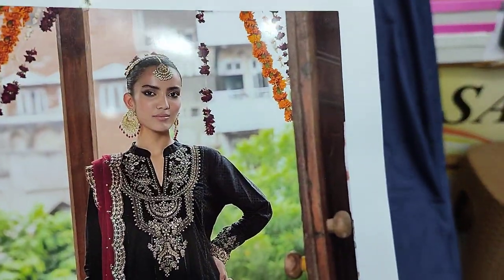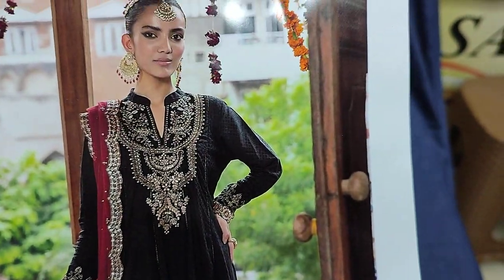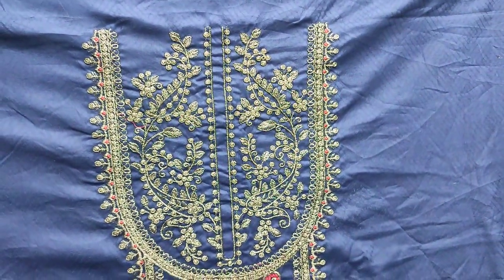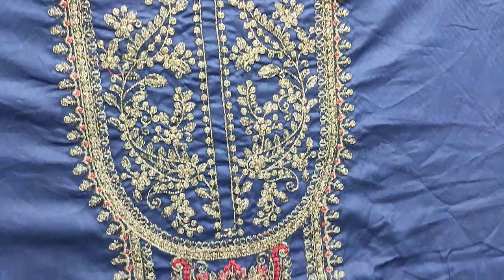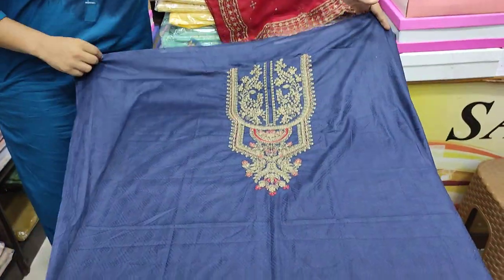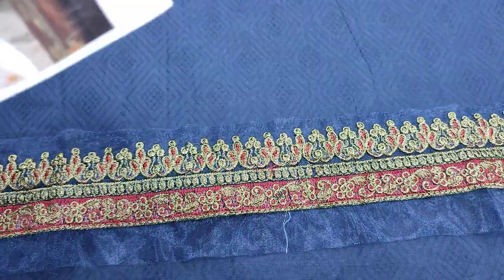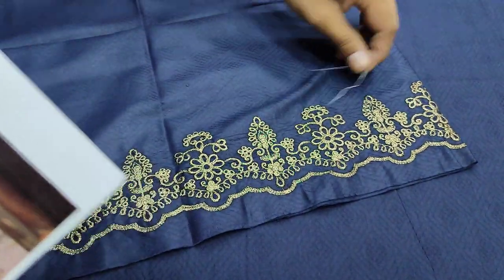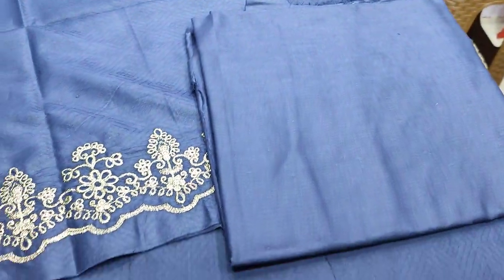Designer Collection 2023 Ladies Fashion RP 3500 Pakistani Fashion Designs